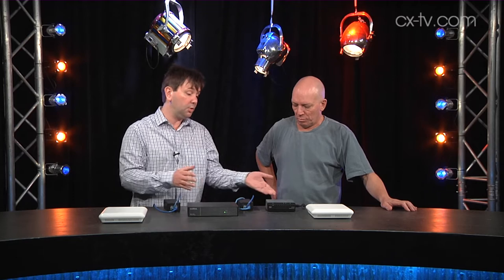Gearbox 114 Ep3 Luxul XWS-2510